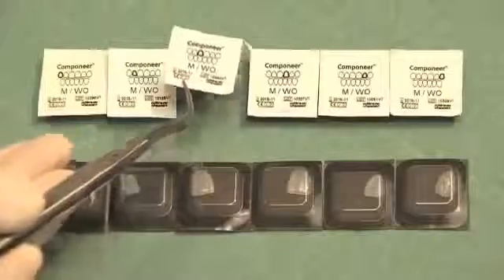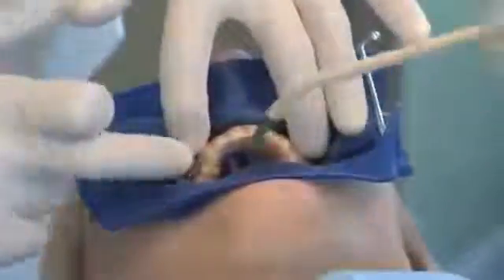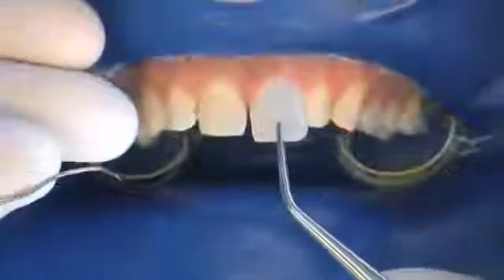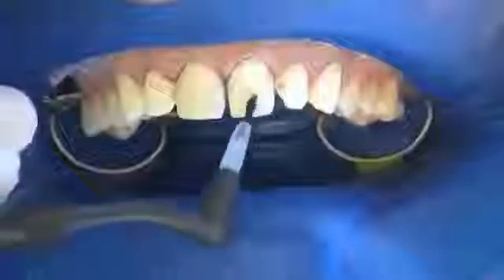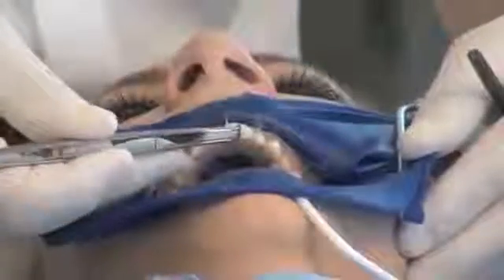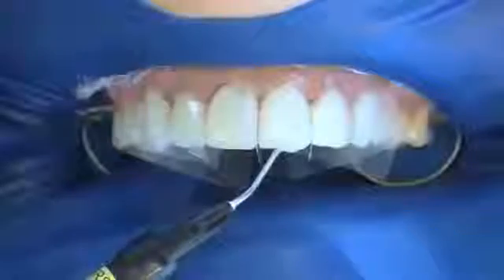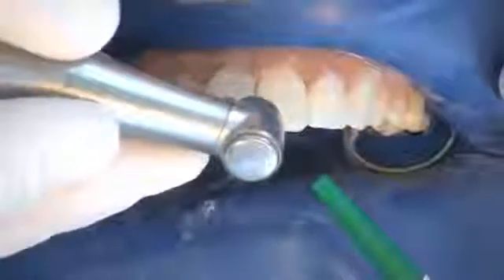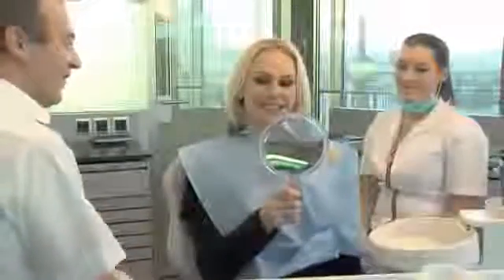Композитные виниры COMPONEER,работа выполняется в одно посищение